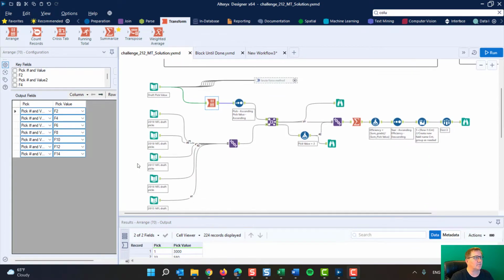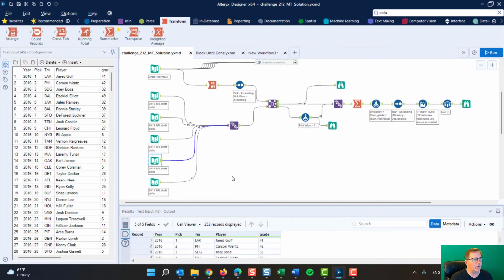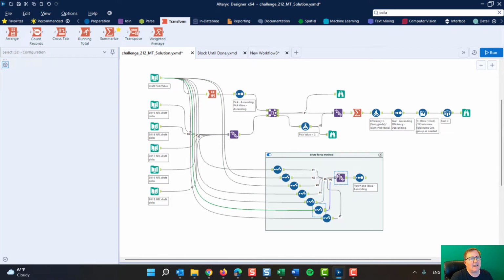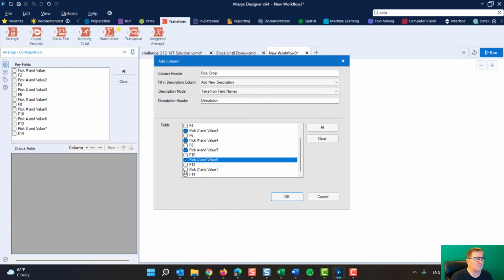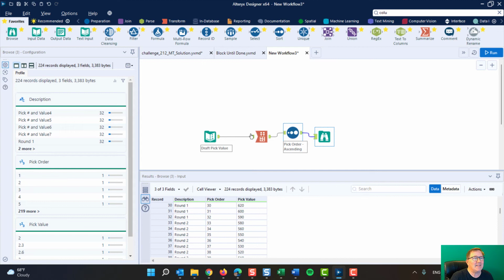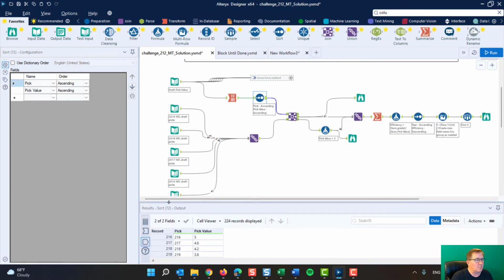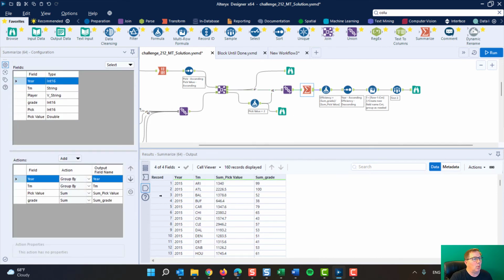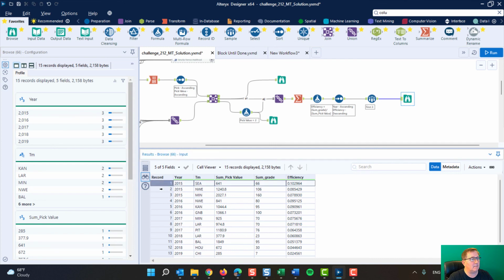Alteryx Tutorials, Challenge 212, Basic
Arrange, Union, Join